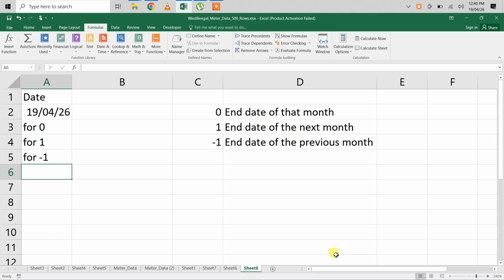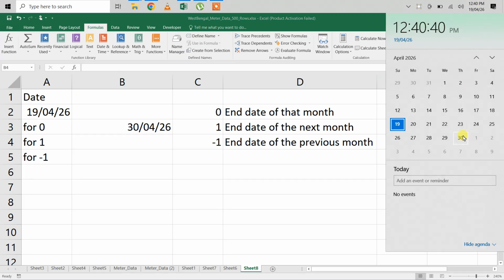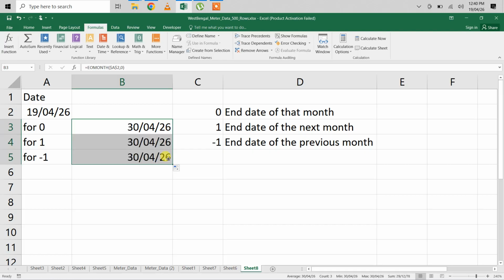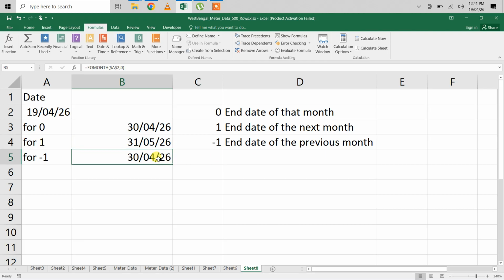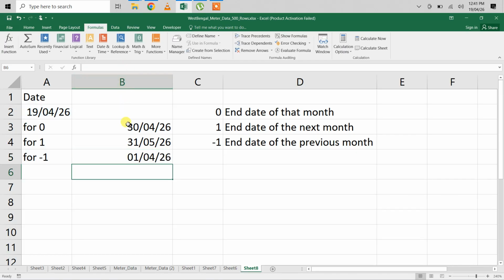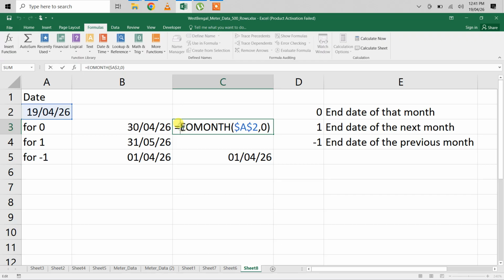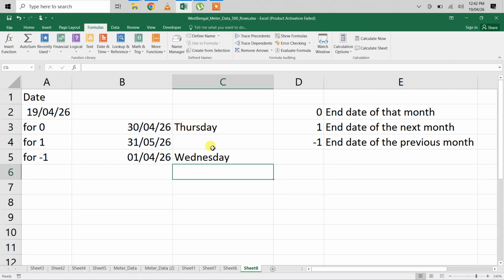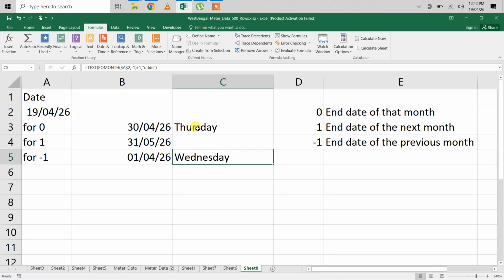EOMONTH function Excel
Here i  this video EOMONTH function is been discussed and shown what can we do with this function.